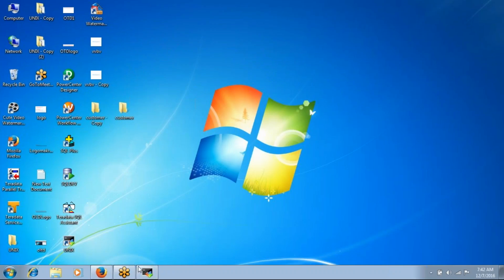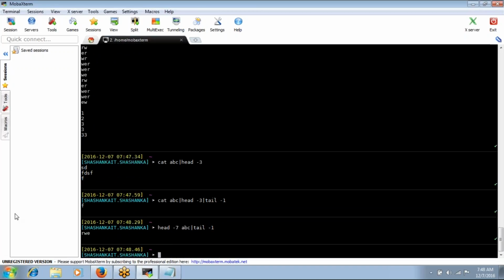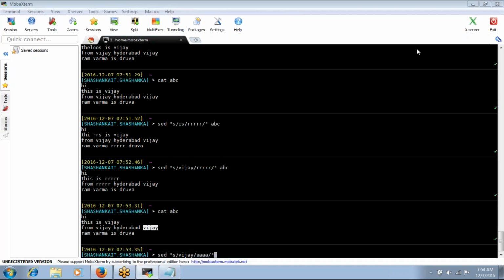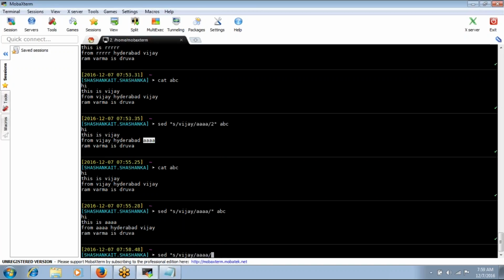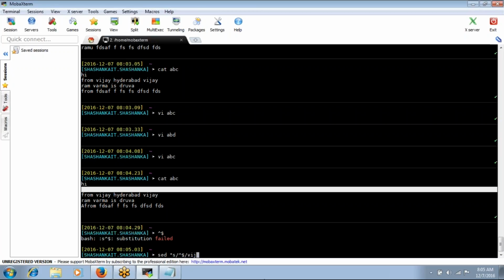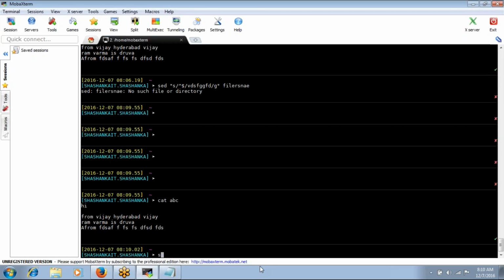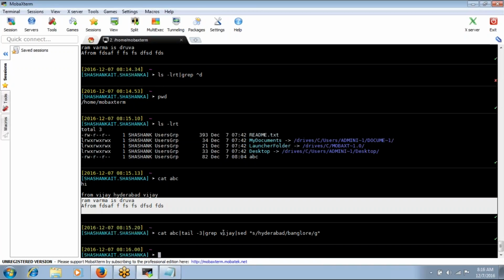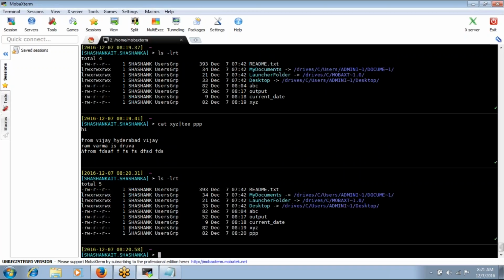Unix Scripting_SED HEAD TAIL TEE commands_PART7